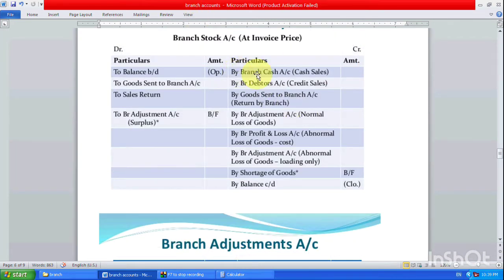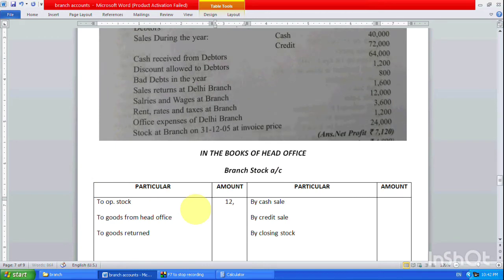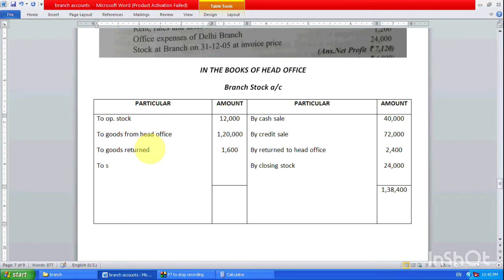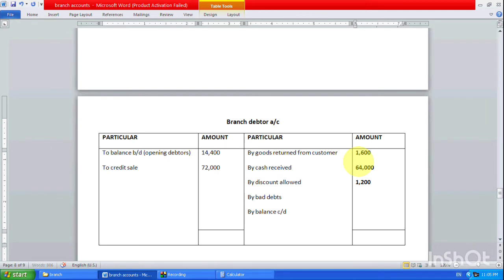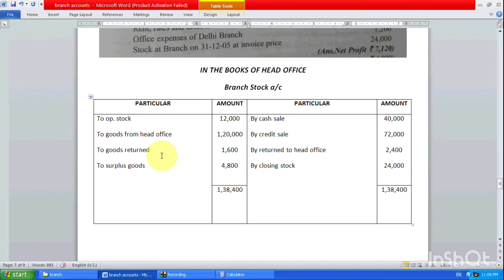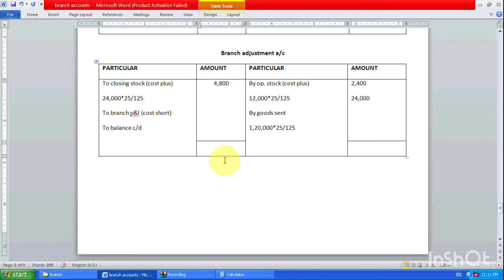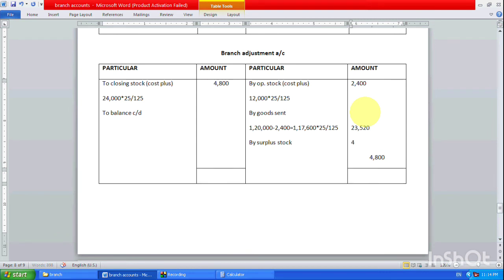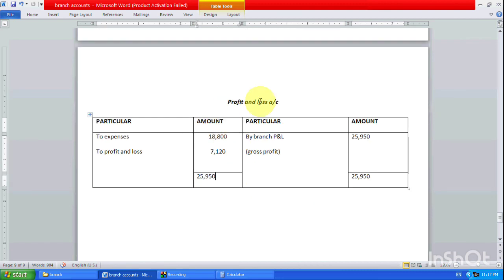Branch Accounting question 17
Branch accounting questions